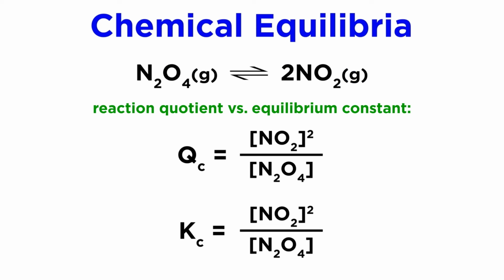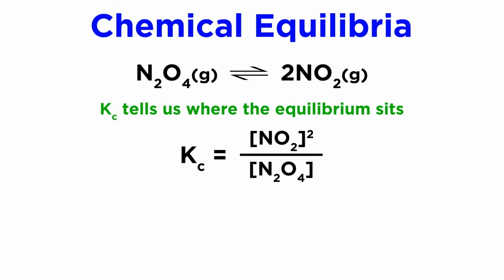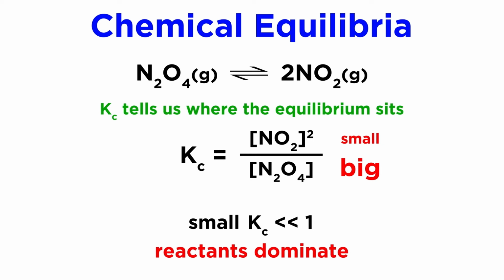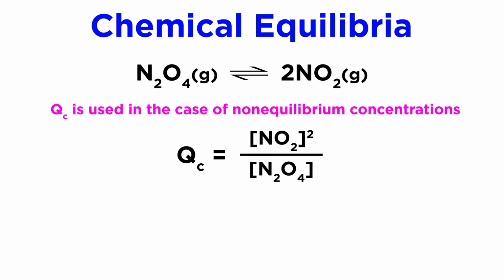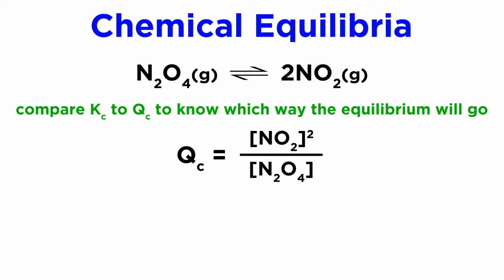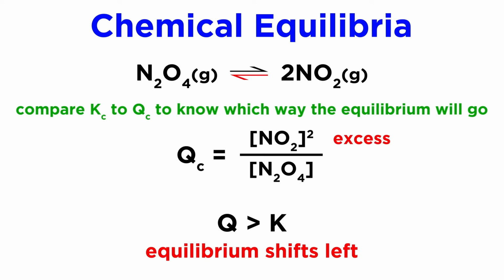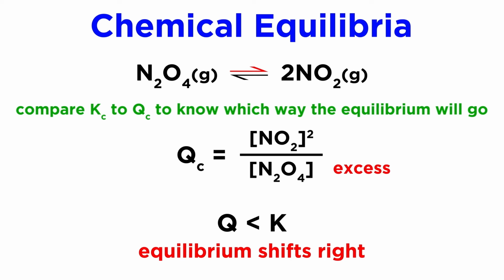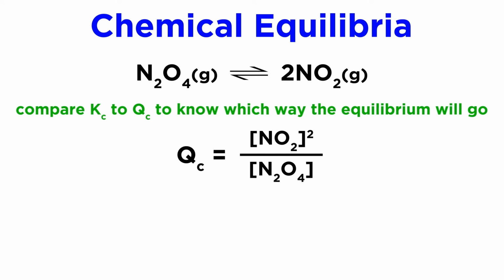Applications of the Equilibrium Constant | Professor Dave & Chegg Explain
In this video, Professor Dave walks us through applications of the equilibrium constant. First, we'll learn how to write equilibrium constant expressions and how they work. Then, we'll see real-life applications of the equilibrium constant, like comparing reaction quotient vs. equilibrium constant (Q vs. K), the importance of the magnitude of K, and using K to predict the direction of equilibrium shift.

00:00 Intro
00:26 Q vs. K
01:03 Magnitude of K
02:01 Predicting direction of shift